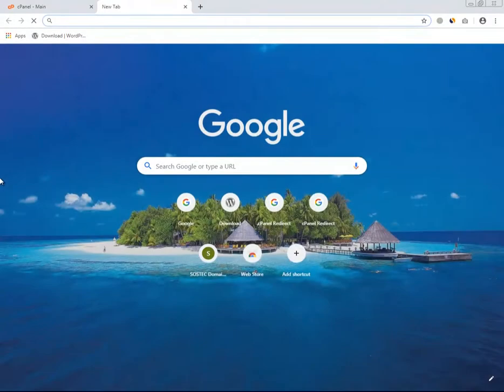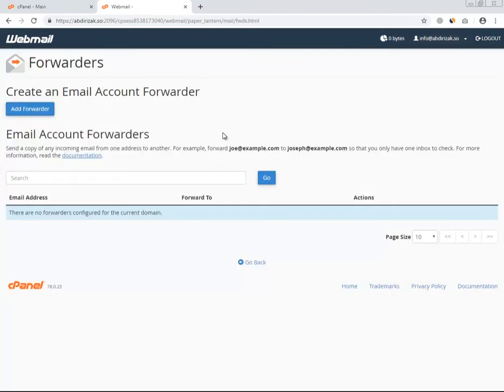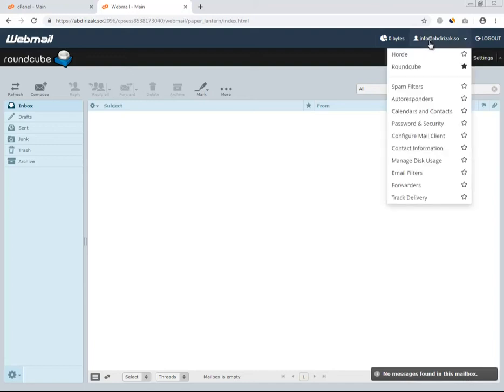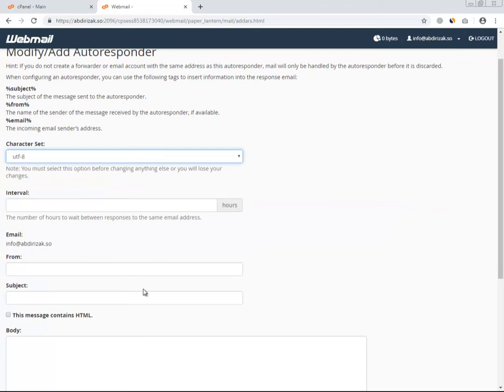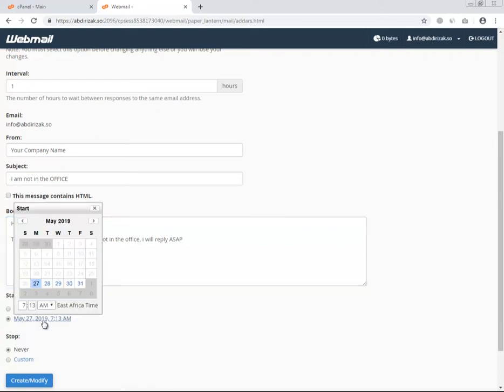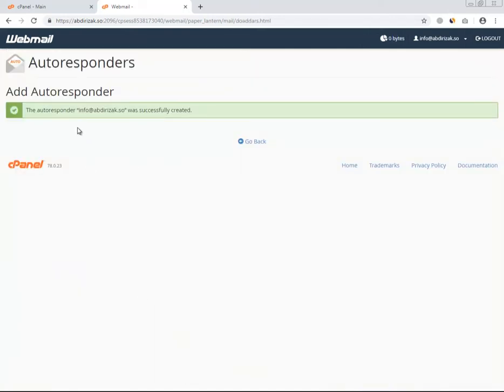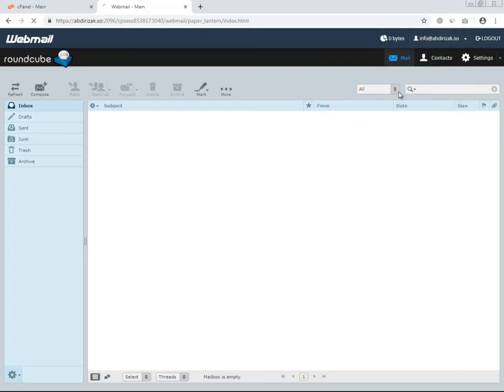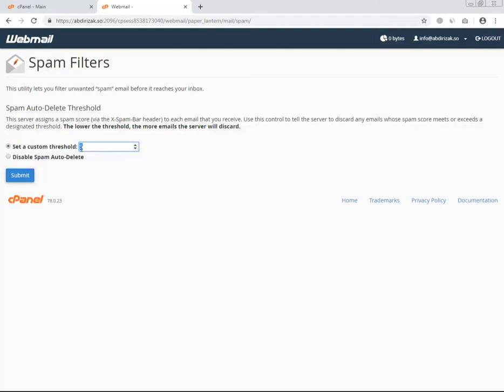7 Email Management